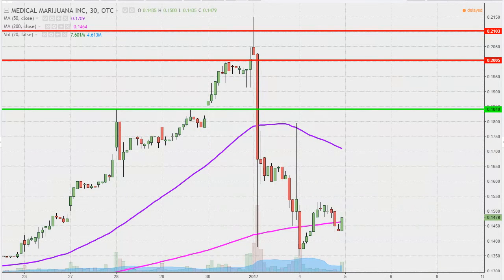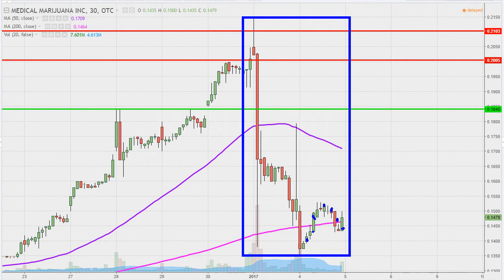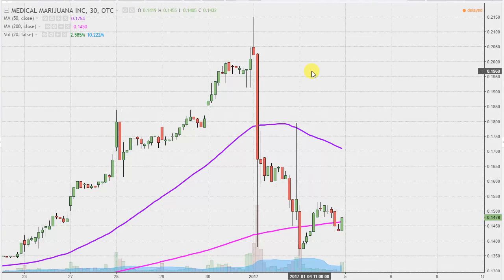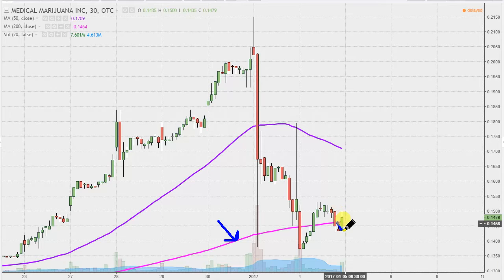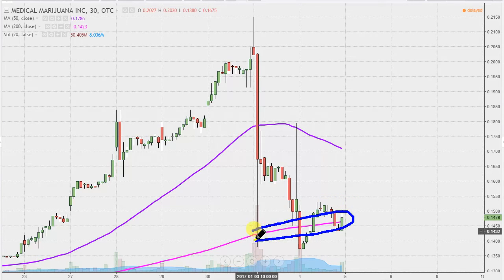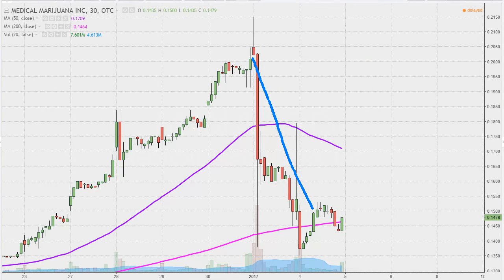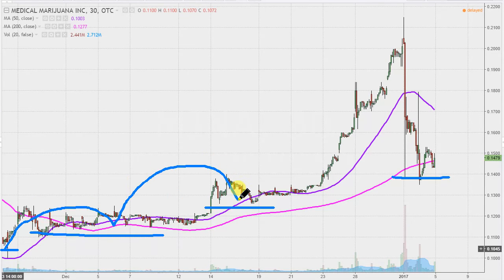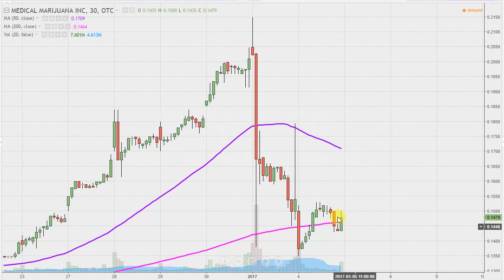Medical Marijuana Inc - MJNA Stock Chart Technical Analysis for 01-04-17